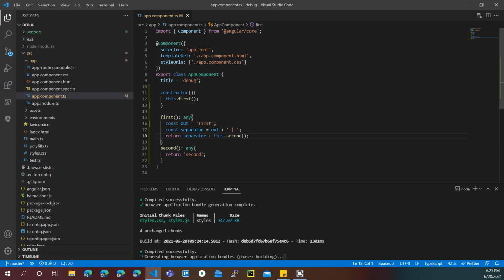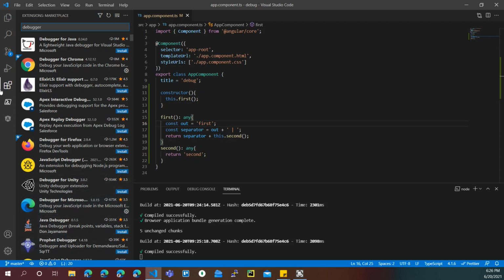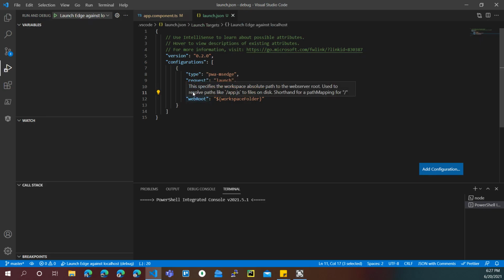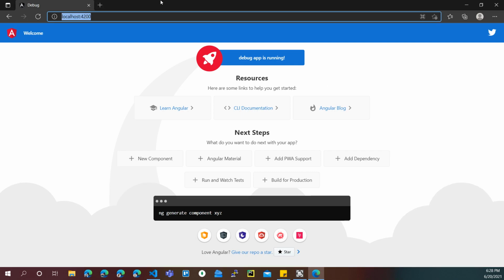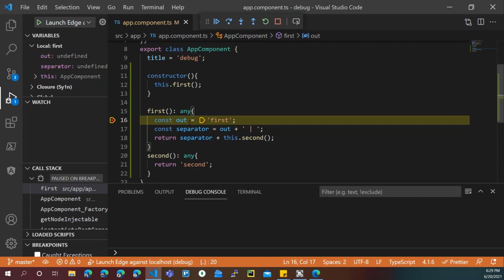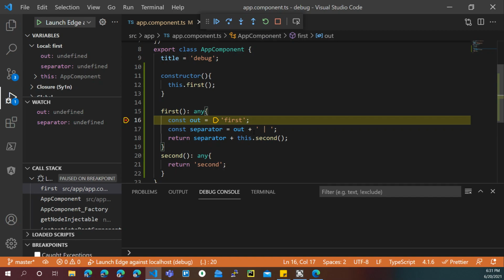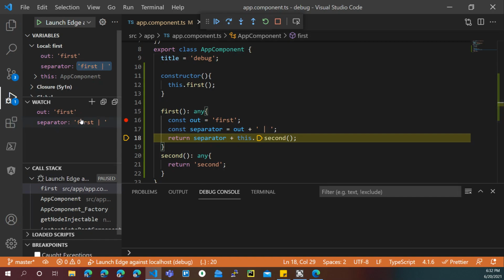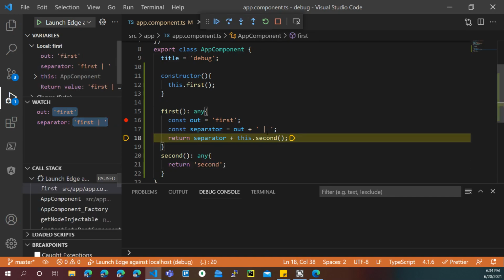How to use Debugger in VS Code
In this session, you learn how to use the debugger in VS code to efficient debug your code.